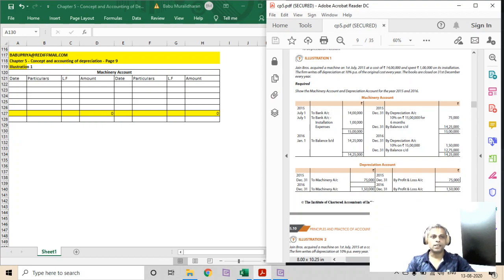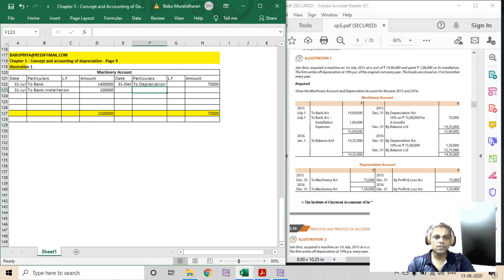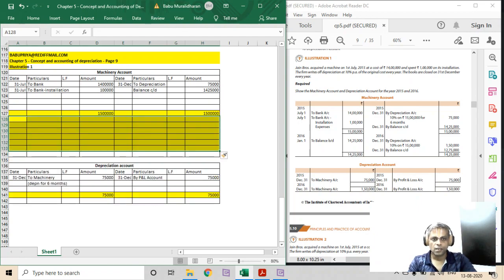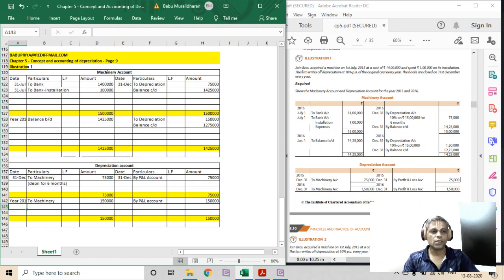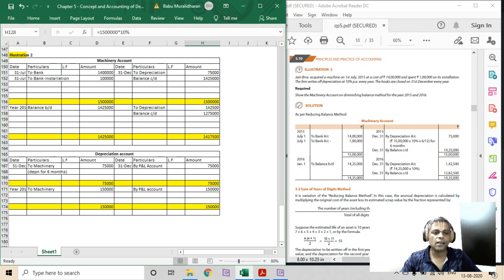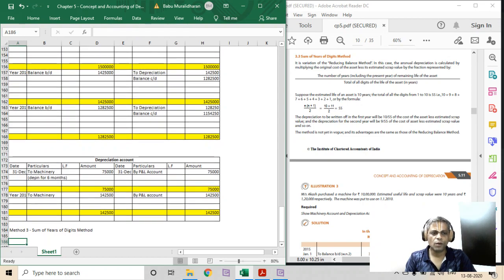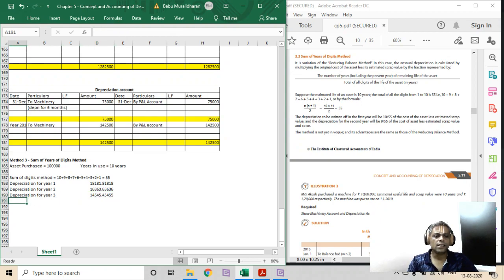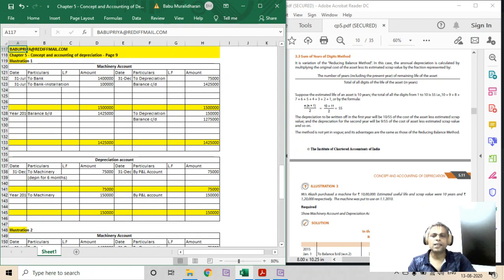CA Foundation Depreciation Chapter 5 Illustration 1&2 Page 9, 10